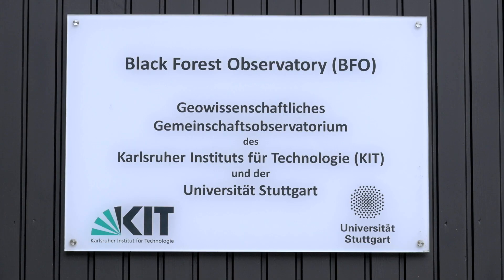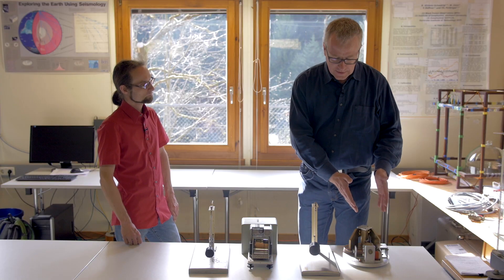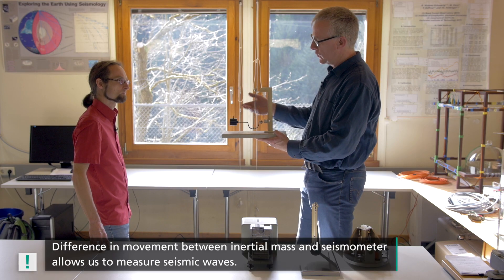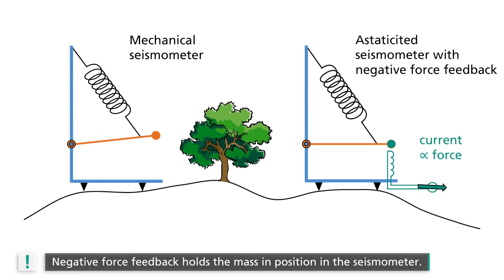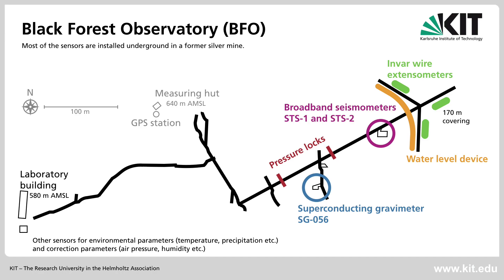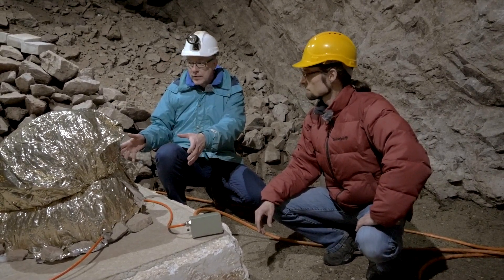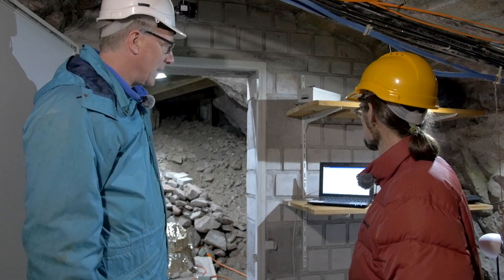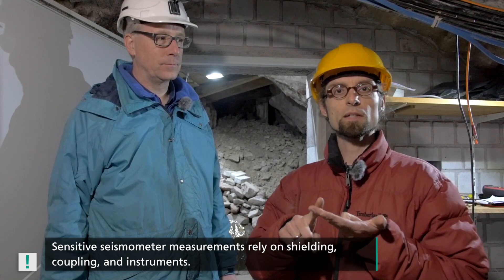Basic Geophysics: High-sensitivity Seismometers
Why is the seismometer installed in the mine tunnel?
Function, shielding and coupling of highly sensitive seismometers at the Black Forest Observatory (BFO), Interview with Thomas Forbriger.